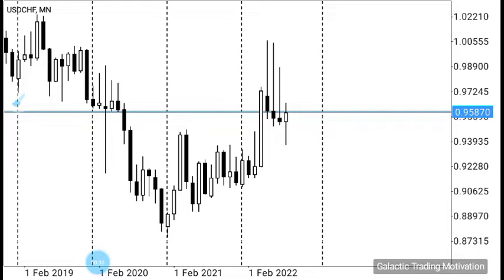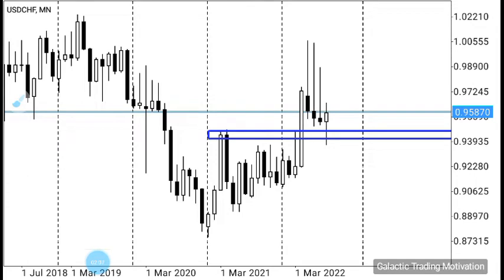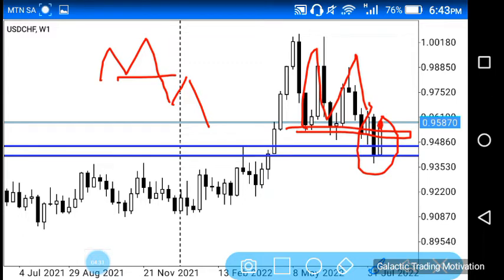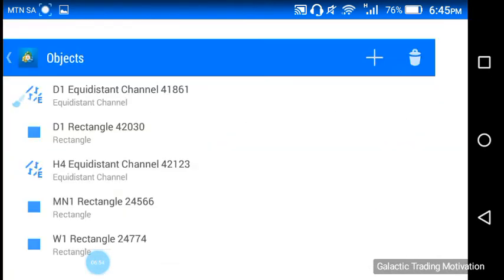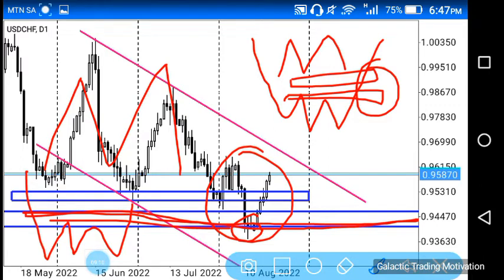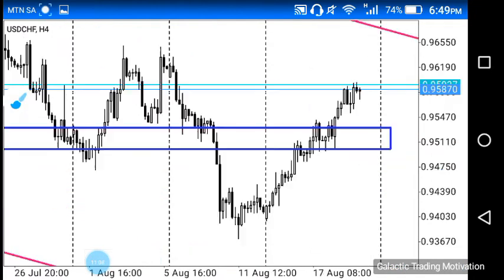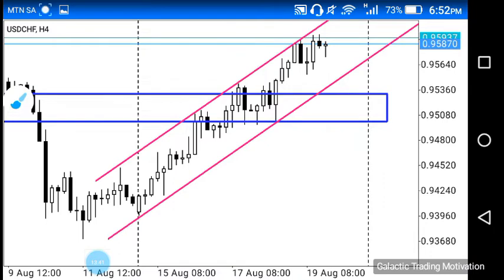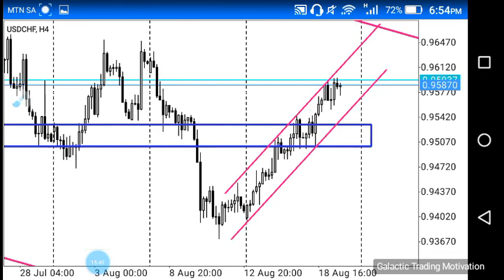USD/CHF | Trading Technical Analysis | Price Action | Forex